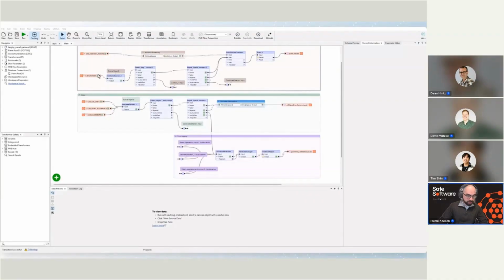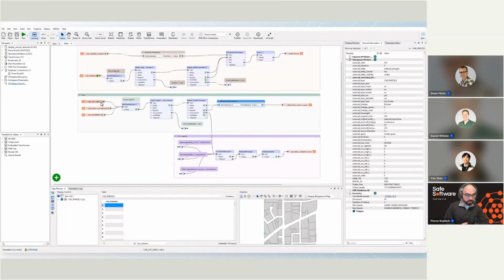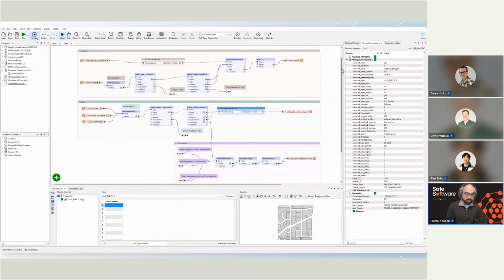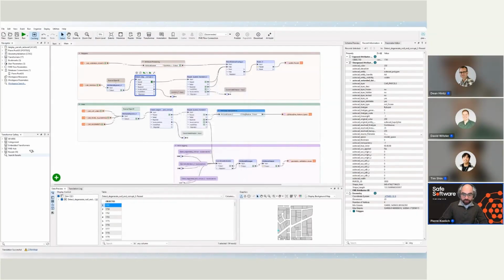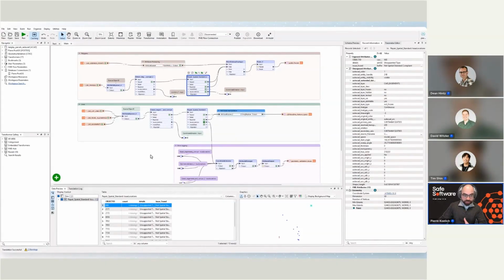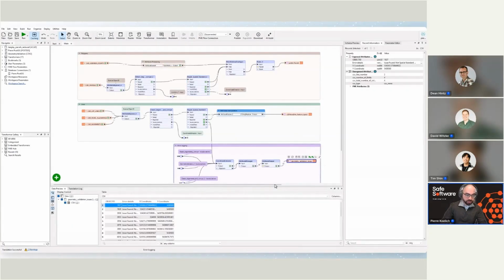Webinar Demo: Chained Geometry Validation Workflow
Pierre walks through a chained geometry validation workflow that loads CAD parcel and line data into PostGIS. Two geometry validators are chained in sequence to catch and repair OGC-SFA non-compliant features before the data reaches its destination.

Validation errors are logged to a CSV file throughout the process, providing a clear audit trail of every non-compliant feature that was detected and addressed.